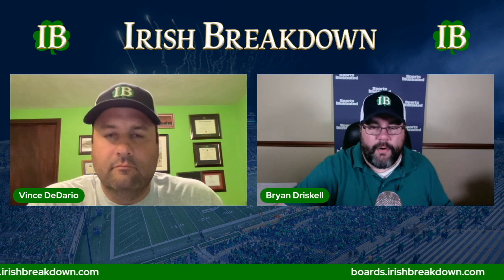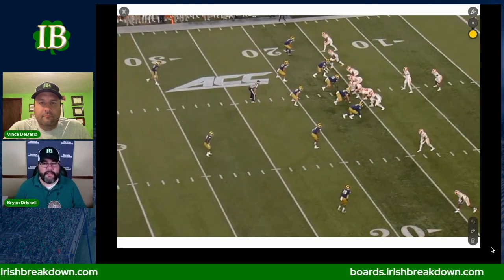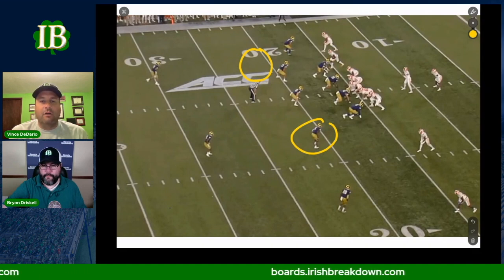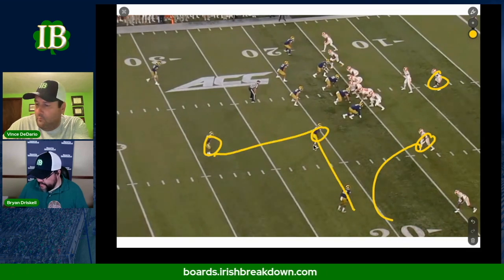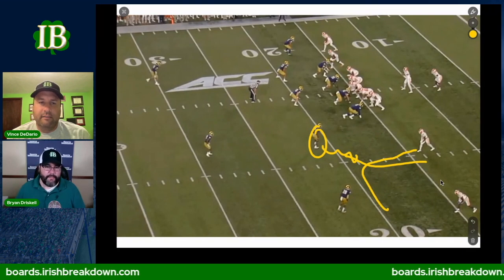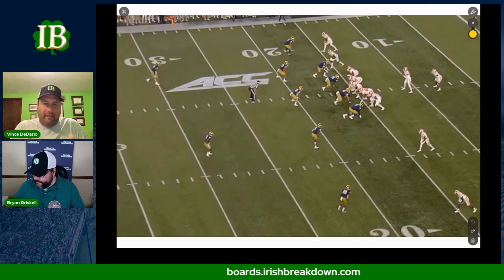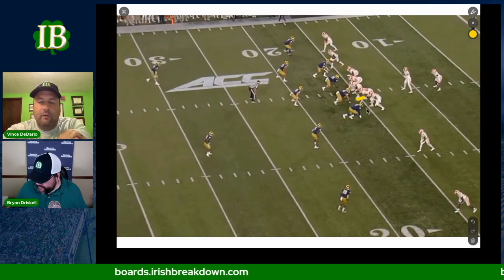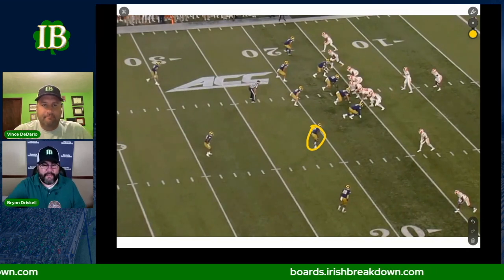Football 101: Field vs. Boundary and why it matters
In the latest Football 101 we break down what field and boundary means and why it matters for Notre Dame, especially on defense.

Stay locked into Irish Breakdown for all the latest news and analysis about Notre Dame